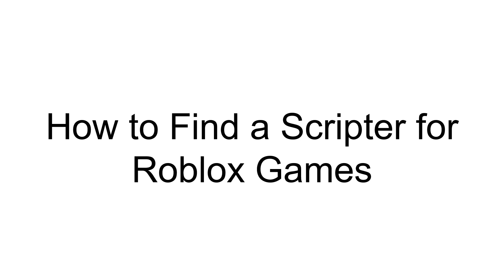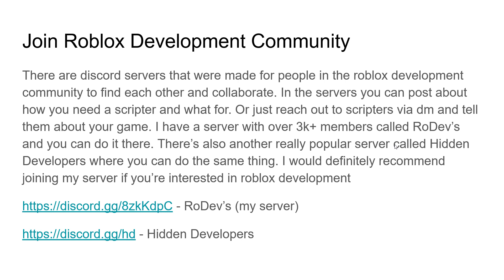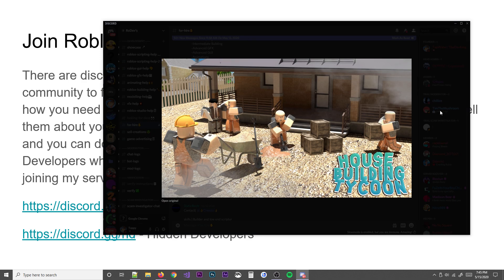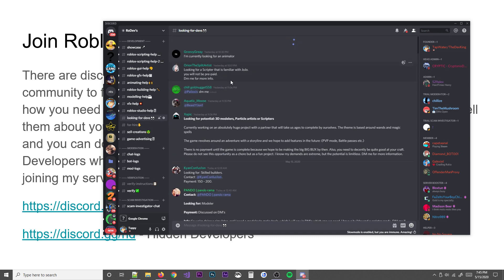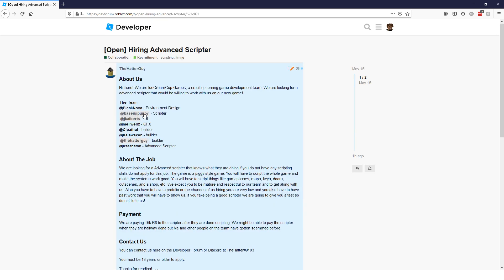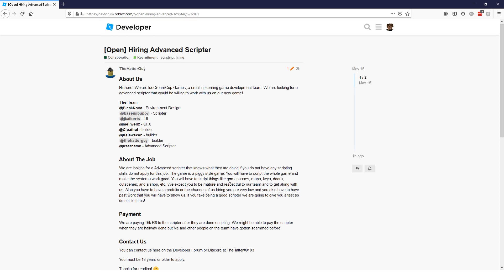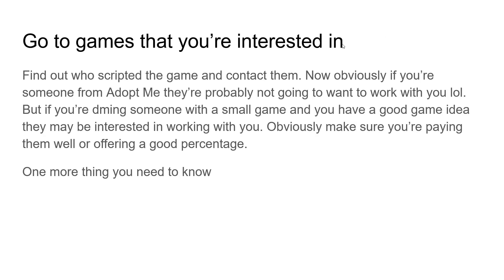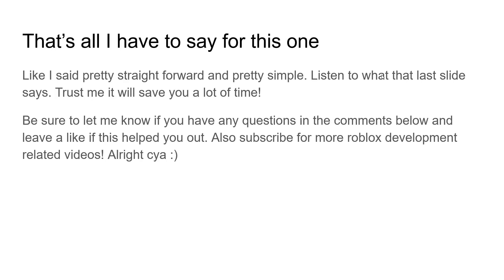How to Find a Scripter For A Roblox Game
Hey guys! Welcome back to a brand new video. In today's video I will be explaining how you can find a scripter for your roblox game. This should be a pretty straightforward and simple tutorial.